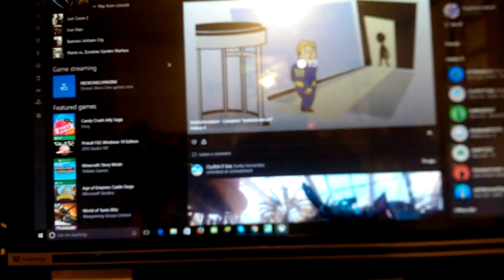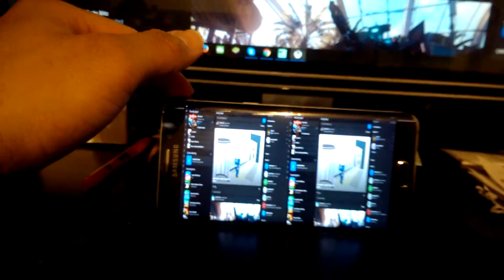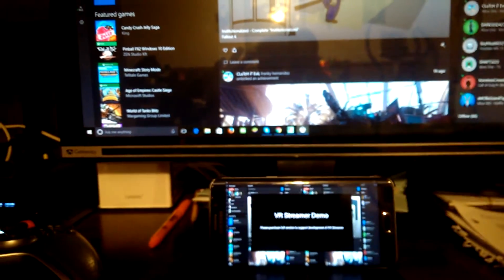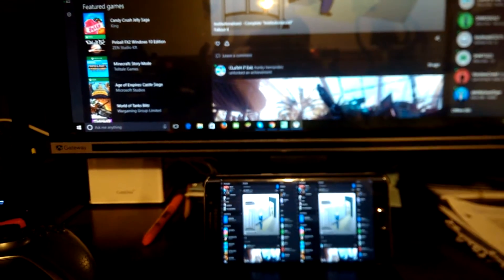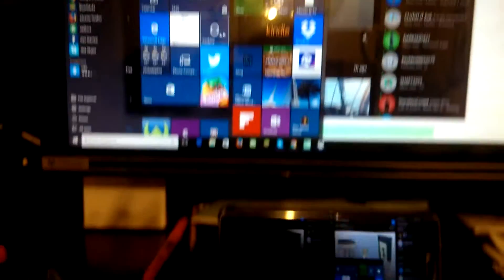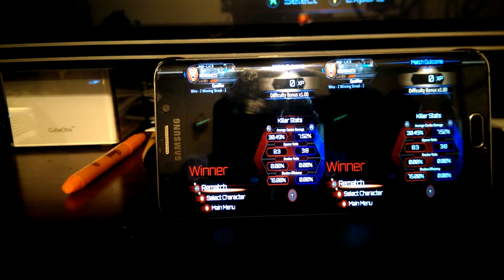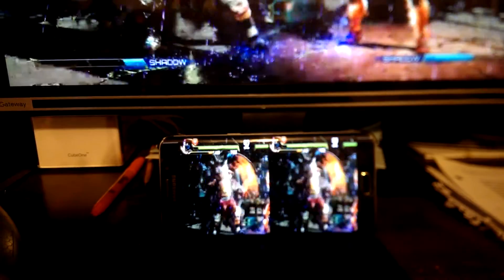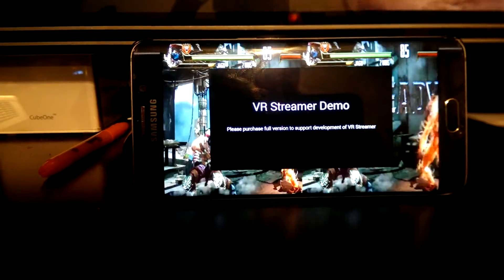XboxOne running on Samsung s6 for VR headset part2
Testing out app called VR Streamer which lets you stream your pc to your phone. I was able to stream my Xbox One to my Windows 10 computer then I streamed my computer to my phone. The app can split the image in 2 for VR headsets. Everything is working but lags over WiFi. I tested out Netflix on Chrome and it streamed on my phone in split image flawlessly. I'm testing out 2 other apps so I'll update soon.